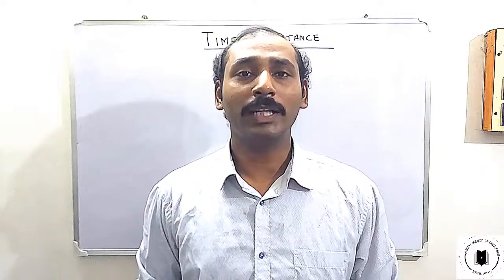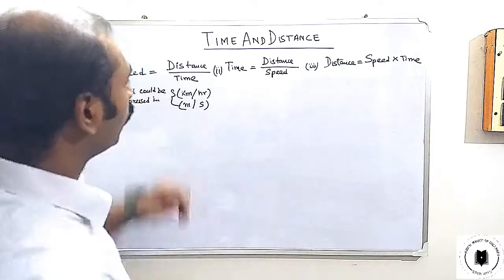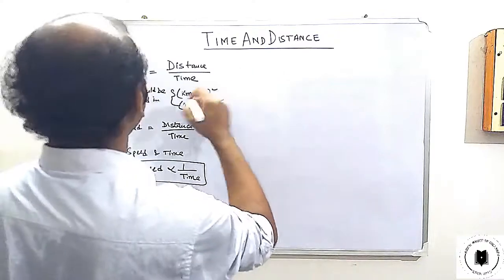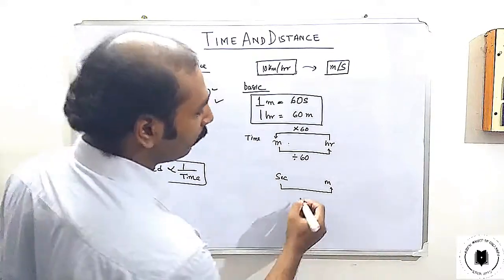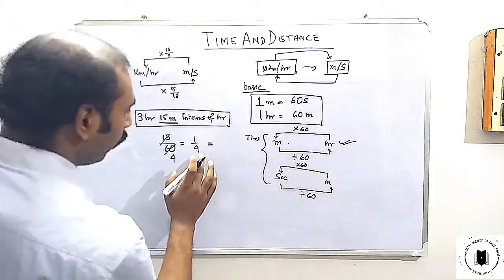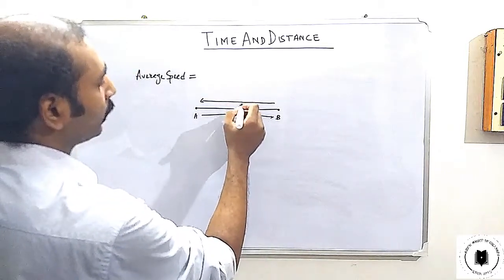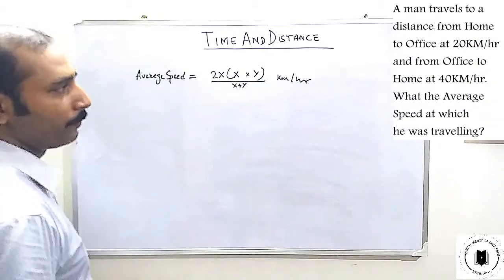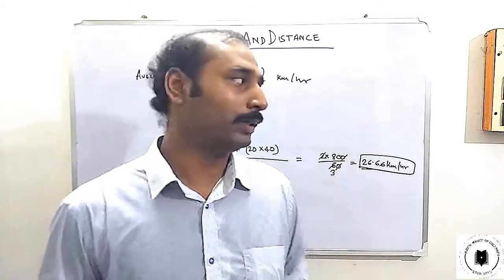Demo Mathematics Class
This class is based on Arithmatic